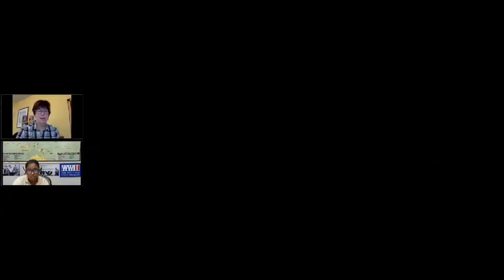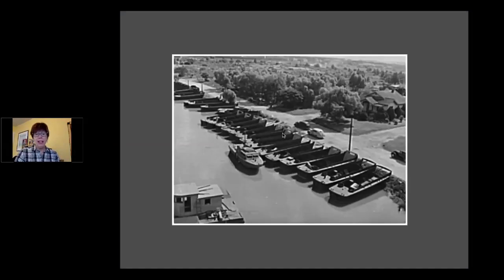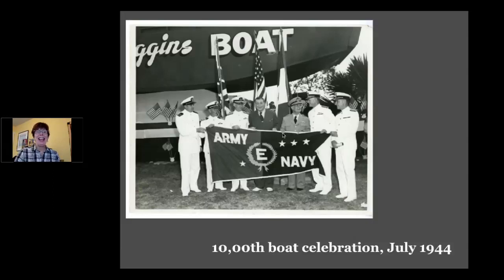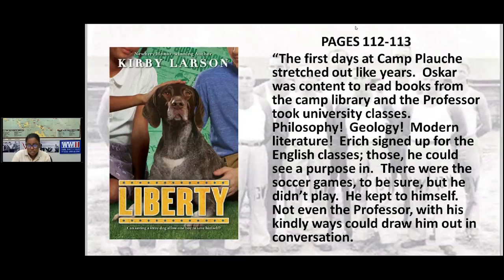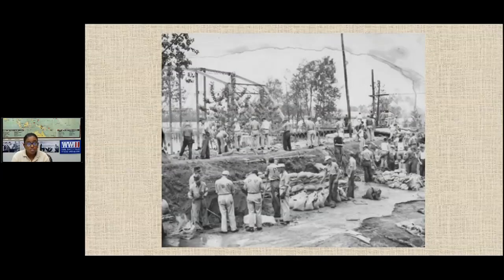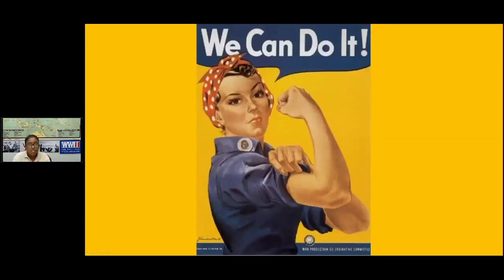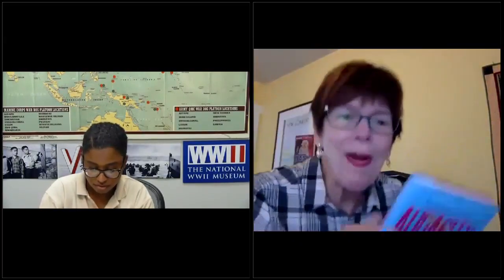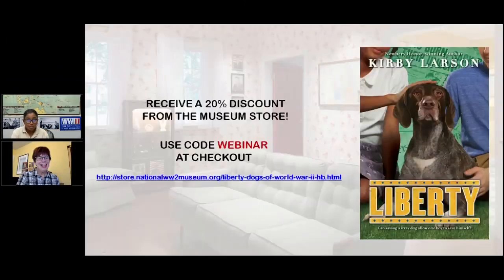Liberty: The Home Front Through Historical Fiction Student Webinar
Distance Learning Specialist Shelbie Johnson and Newbery Honor-winning author Kirby Larson explore the history behind her new novel Liberty, which chronicles the story of two friends who rescue a stray dog in WWII-era New Orleans. Fish, a young aspiring inventor with a dad fighting overseas, develops a friendship across racial lines with his neighbor Olympia. They name their new rescue Liberty, and along the way Fish encounters important lessons about race and war from friends, neighbors, and even famed boat builder Andrew Higgins. Uncover the history that inspired these compelling passages so your students can understand wartime experiences of not just young Louisianans, but all Americans.

Perfect for grades 3 – 7.